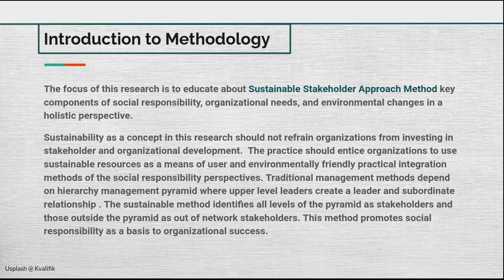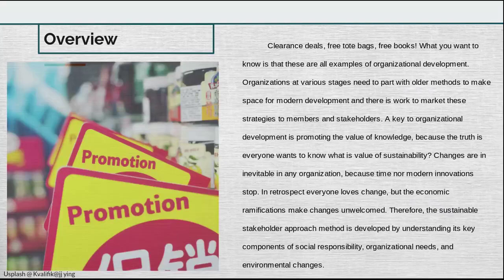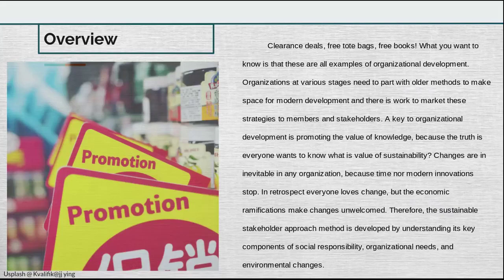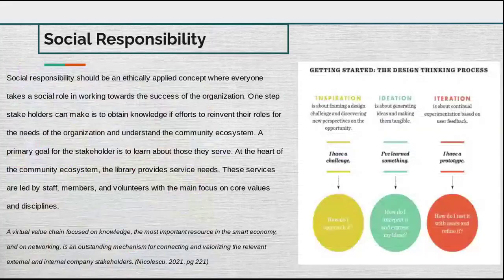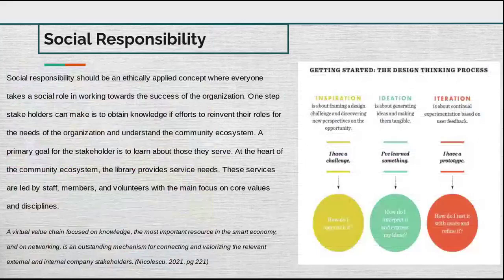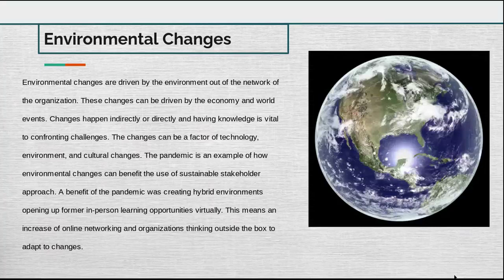Library Leadership and Management: Sustainable Stakeholder Approach Method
The stakeholder approach method was created for stakeholder use of any level. This presentation will discuss strategies learned and how they can be applied to any type of organization. The vision is to propose a method with a user-friendly approach to train future leaders. An entrepreneur model ideology was used as a basis in this research because many times ideas do not come with a budget in mind. Using strategies in reinventing organizations requires an entrepreneur ideology that uses sustainable resources to meet organizational needs. The sustainable stakeholder method is a method that focuses on understanding community and organizational ecosystems, implementing sustainable thinking design strategies, education, and training opportunities.

Dutta, S., Lawson, R., & Marcinko, D. (2012). Paradigms for Sustainable Development: Implications of Management Theory. Corporate Social Responsibility & Environmental Management, 19(1), 1–10.

Feld. (2012). Startup communities : building an entrepreneurial ecosystem in your city. John Wiley & Sons, Inc.

IDEO. (2014). Design Thinking for Libraries (First Edition). IDEO.
Kramar, R. (2014). Beyond strategic human resource management: is sustainable human resource management the next approach? International Journal of Human Resource Management, 25(8), 1069–1089.

Meixell, & Luoma, P. (2015). Stakeholder pressure in sustainable supply chain management: A systematic review. International Journal of Physical Distribution & Logistics Management, 45(1-2), 69–89.

Morlat, Clément. Sustainable Production System : Eco‐development Versus Sustainable Development. Newark: John Wiley & Sons, Inc, 2020. Web.

Nicolescu, O., & Nicolescu, C. (2021). Stakeholder Management and Social Responsibility: Concepts, Approaches and Tools in the Covid Context (1st ed.). Routledge.

Peršič, M., & Peršič, A. (2016). Standards of Socially Responsible Management - Impact on Sustainable Development of the Organization, the Social and Natural Environment. Management: Journal of Contemporary Management Issues, 21, 207–225.

Spooner, E. et al. Using Integrated Ecosystem Assessments to Build Resilient Ecosystems, Communities, and Economies. Coastal Management, [s. l.], v. 49, n. 1, p. 26–45, 2021. Acesso em: 2 mar. 2022.